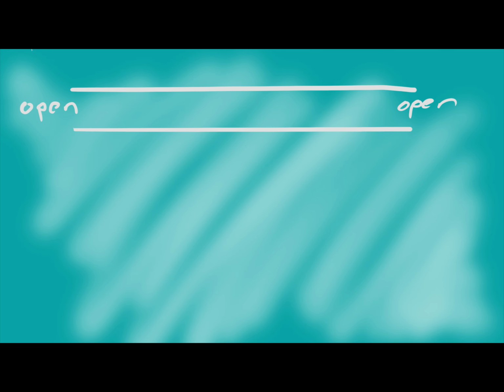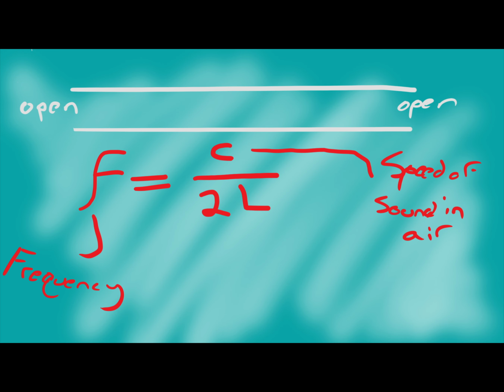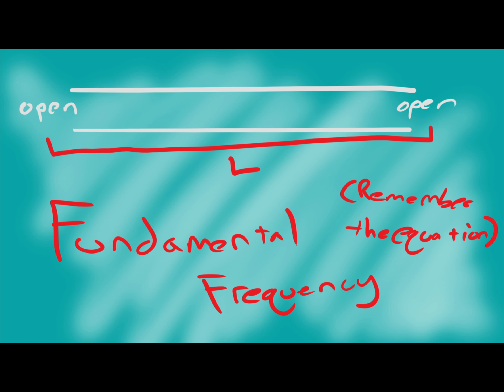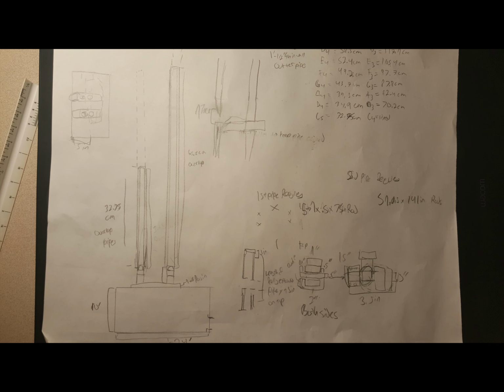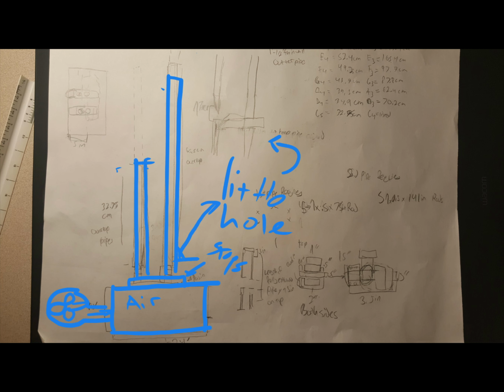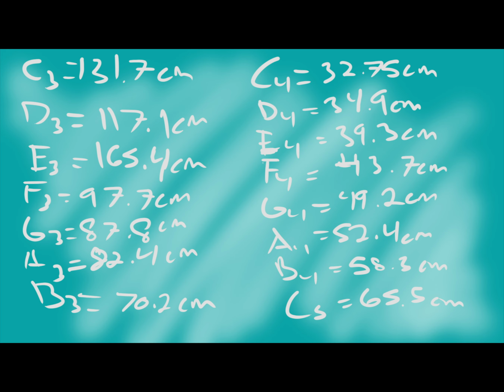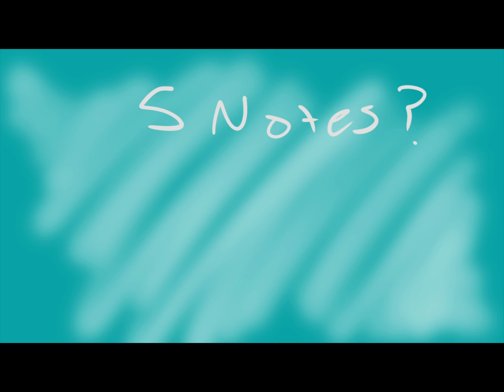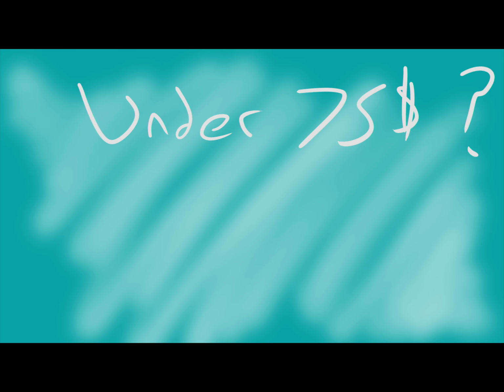The (not so) Fantastic Slide Organ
Once again I am here making a video for one of my various courses. This time around its a course centered around the physics of musical sound.

I have been tasked to create my own instrument, with a set of guidelines. What you are about to see is the steps I took to create this somewhat odd little instrument of mine.